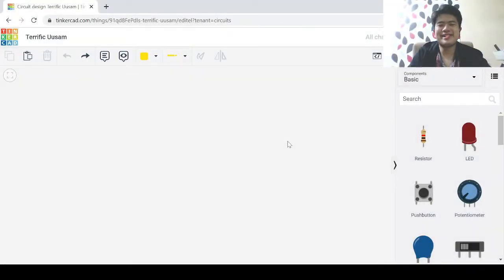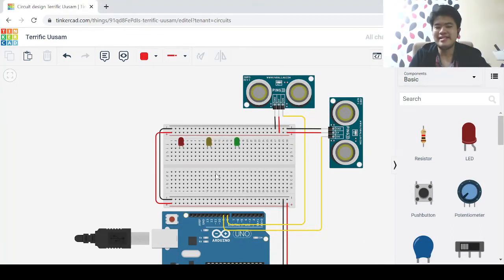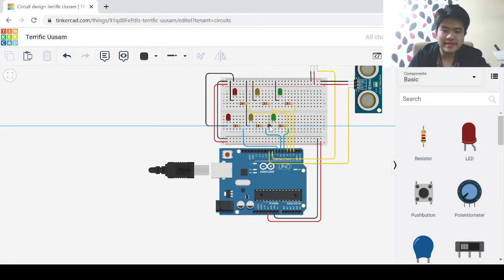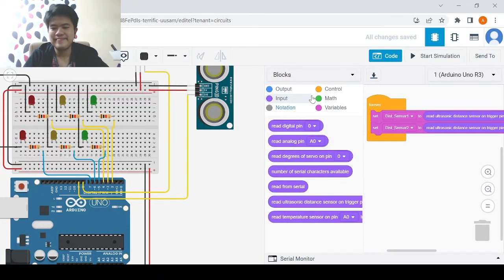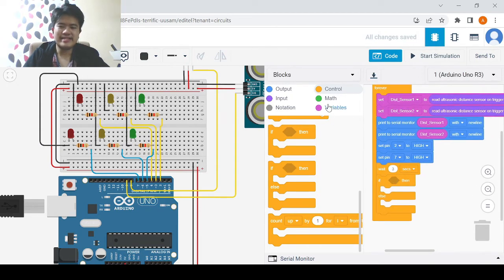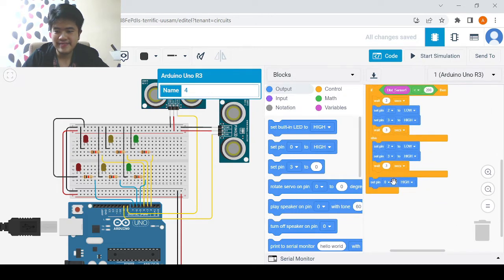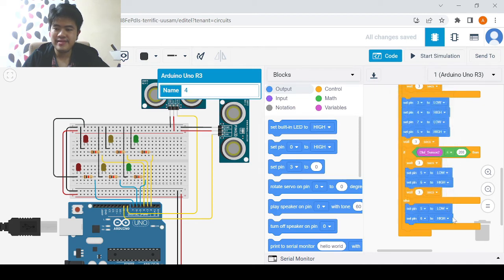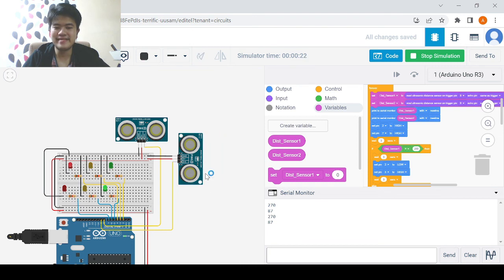SMART TRAFFIC LIGHT (Ultrasonic Distance Sensor)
Robotic For Community UKQF2442
Individual Assignment
Name: AARON TAN